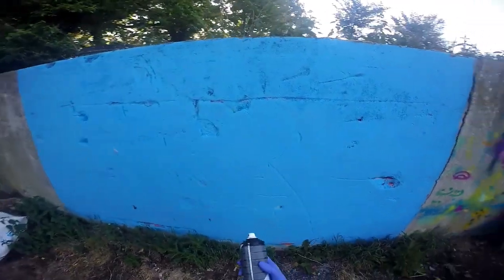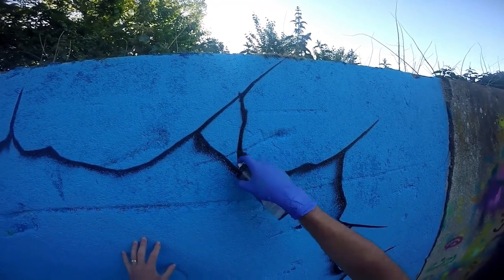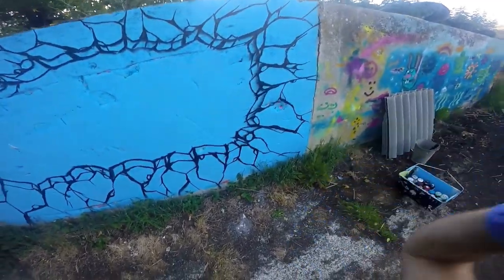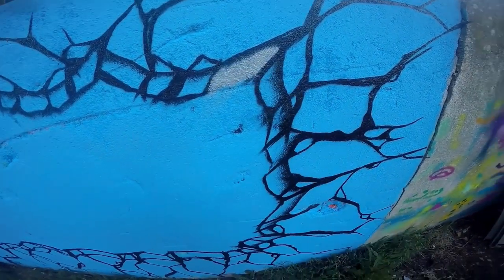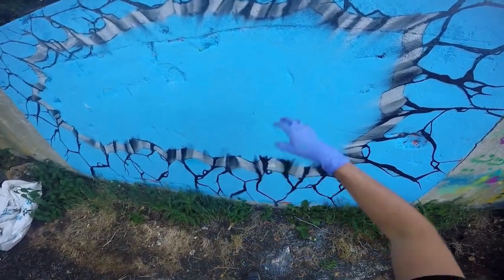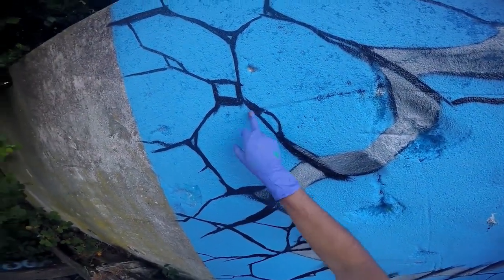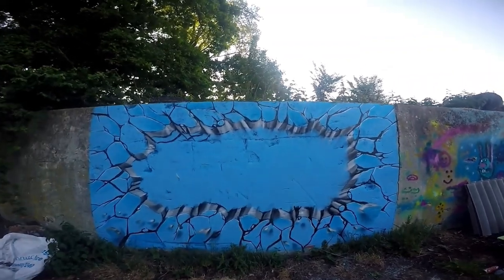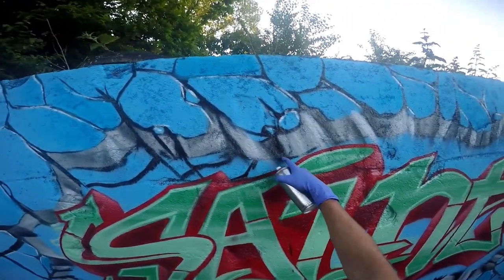How to Paint the Broken Wall Effect | Graffiti Tutorials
In this graffiti tutorial learn how to paint the 3D broken wall effect. I'll take you step by step through some great tips I use when painting graffiti.